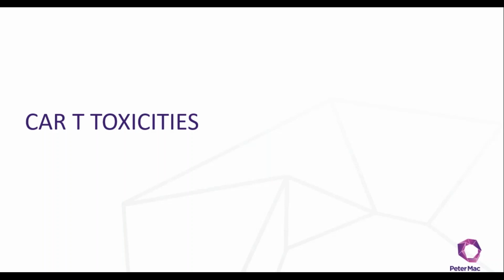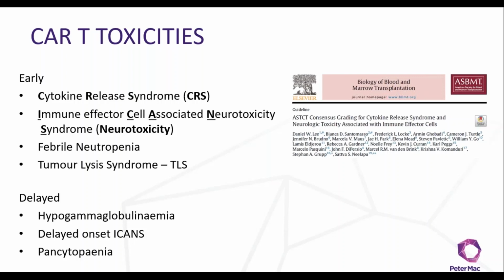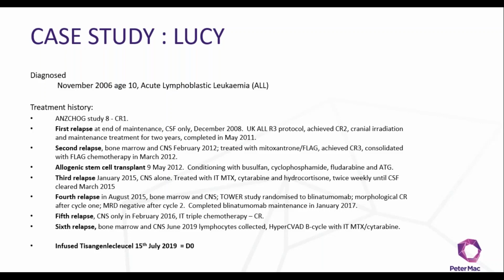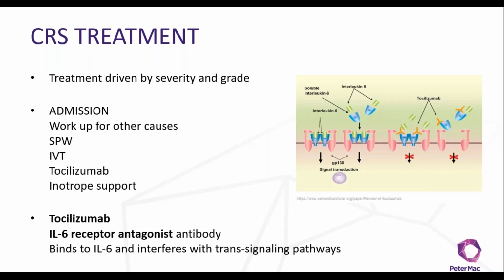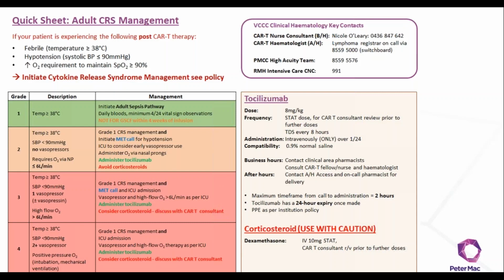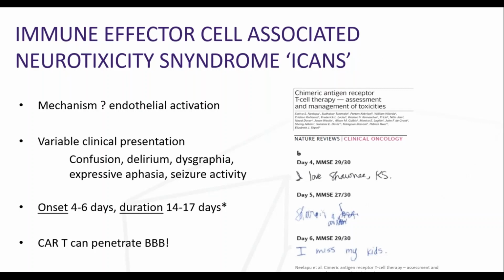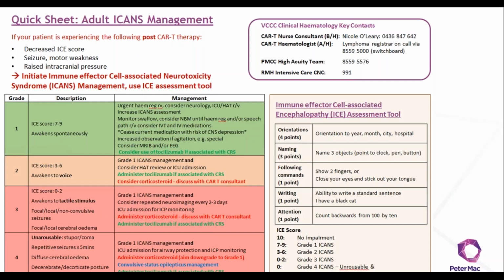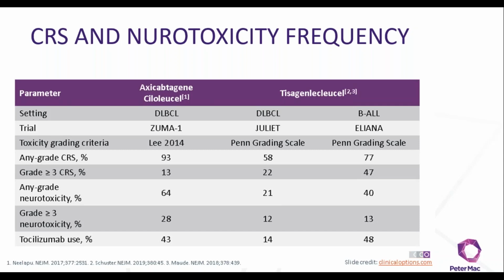CAR T workshop for nurses: toxicity management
Nicole O'Leary, Peter MacCallum Cancer Centre
VCCC CAR T Workshop for Nurses